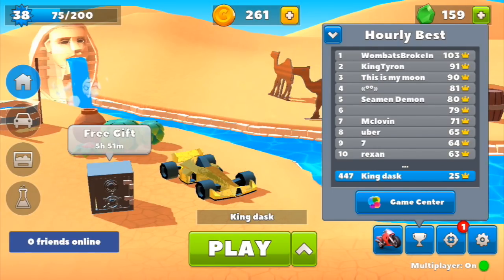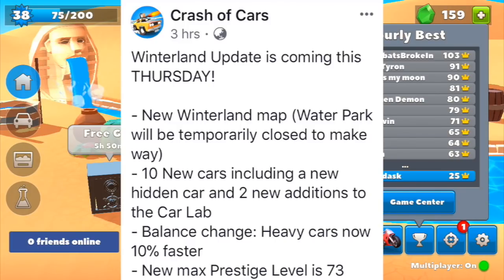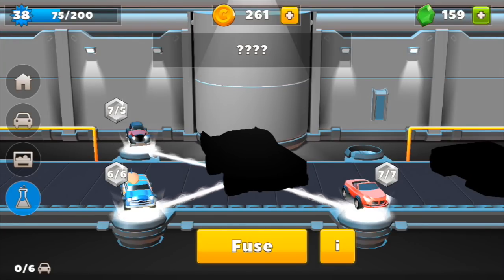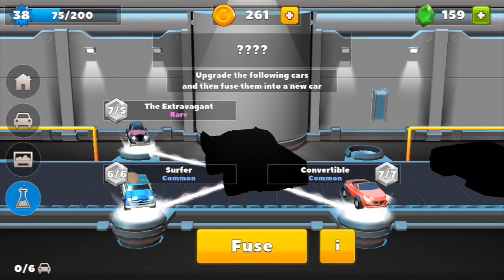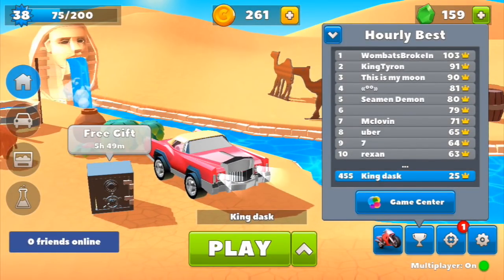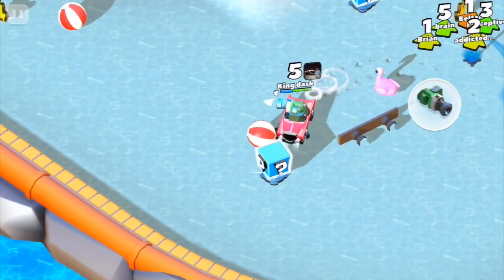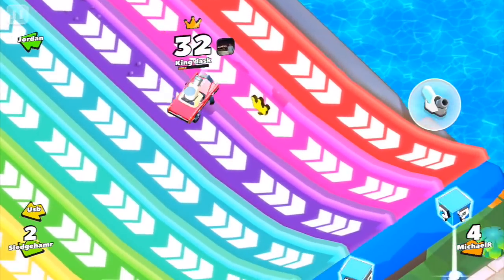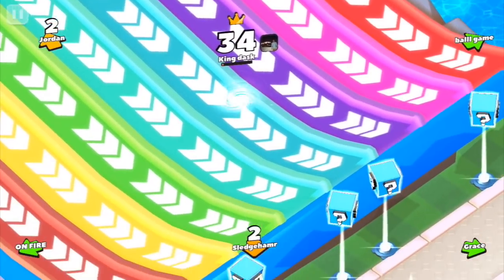Crash of Cars Fused Car - Lowrider + New Winterland update !!!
In this video I play with the new fuse car called The Lowrider on the Waterpark Map. This is one of the fused cars in Crash of Cars, and I also talk about the new winterland update coming out.

Be sure to comment any questions and tell me what car you want me to fuse next down in the comment section below.